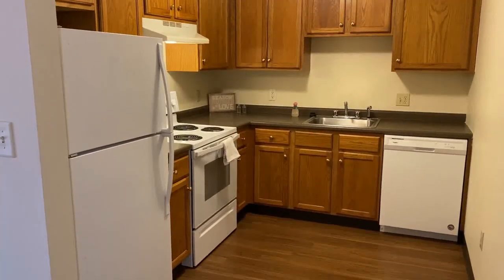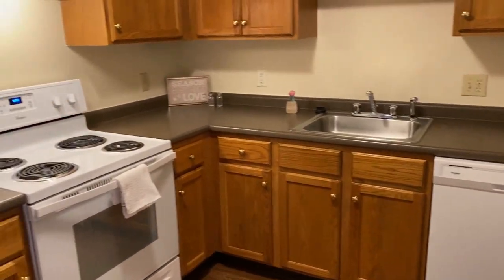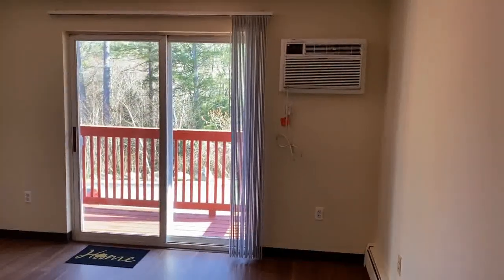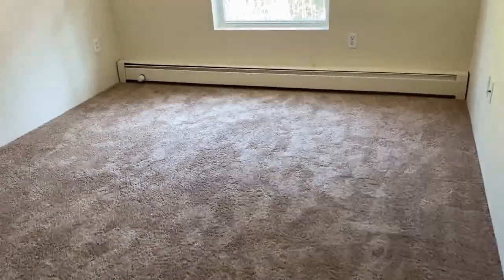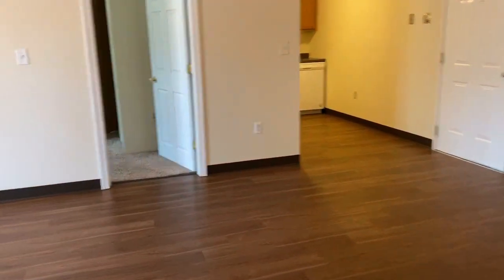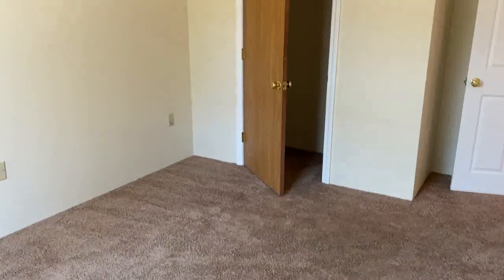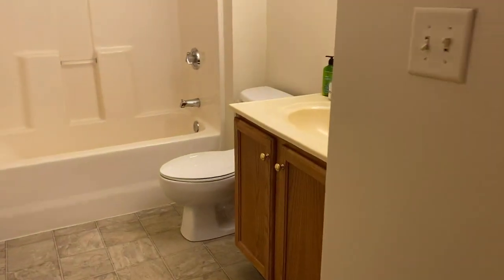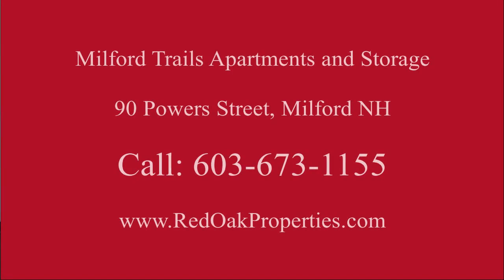Milford Trails Apartments and Storage 2 BR- Contemporary- 98 Powers #224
Two bedroom apartment for rent in Milford New Hampshire.